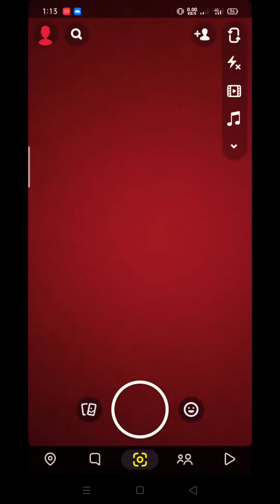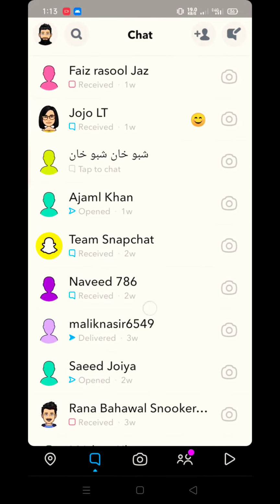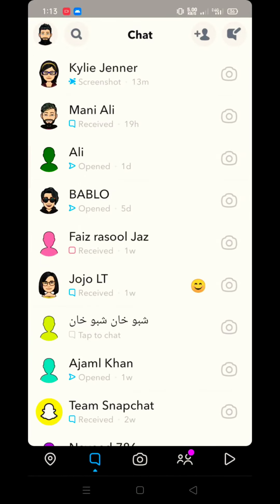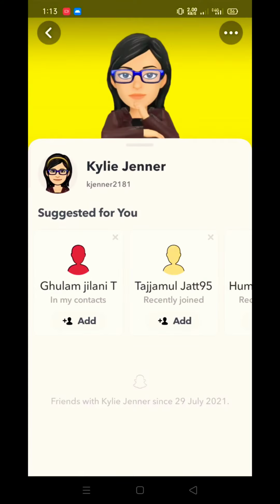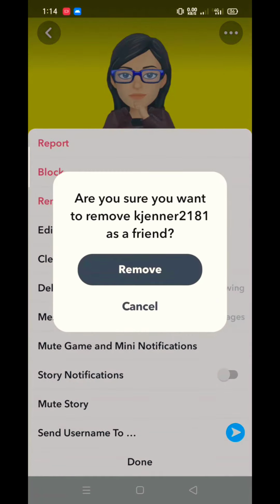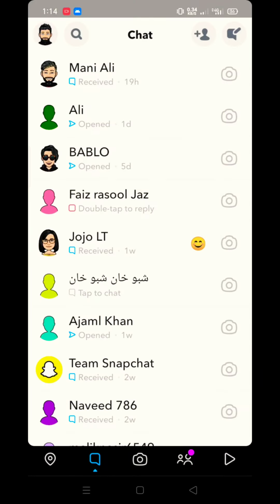How To Remove Friend/Delete/Block From your Snapchat Account..!!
That video will gives help to the people those who wants to Remove Friend/Delete/Block From your Snapchat Account..!! !

I hope that this video is helpful for you,